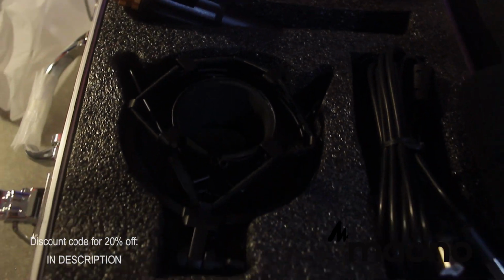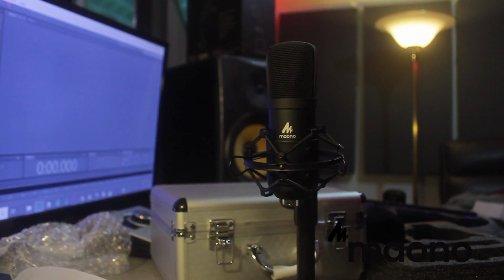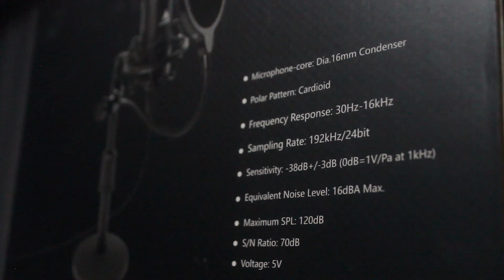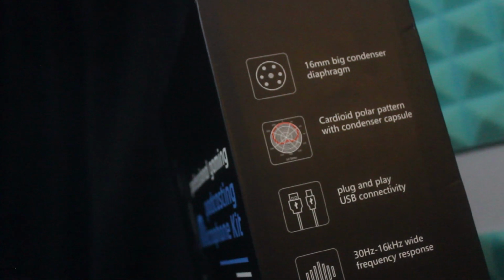Maono AU-A04 USB Microphone Kit: The Ultimate $50 Mic for RAP, SING, GUITAR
►Maono USB (Amazon)

"USB Microphone Kit Plug & Play -with professional sound chipset, which let the USB microphone hold high resolution sampling rate. Sampling Rate: 192kHz/24bit. With a good cardioid polar pickup pattern, high output and low self-noise function, the microphone can accurately reproduce even the most subtle sound. It is suitable especially for studios, recording, broadcasting, meeting and gaming etc. This USB microphone kit includes an aluminum organizer storage box, Which is a safe and portable design."

Other Equipment Used:
►Audio-Technica Headphones
►Pop Filter

►Get Your Songs On Spotify/Apple Music. $18 for Unlimited uploads for the first year

Maono Mic review, Maono USB Microphone Kit, Plug & Play, Maono usb mic rap vocals, maono AU-A04TC, usb mic rap vocals,